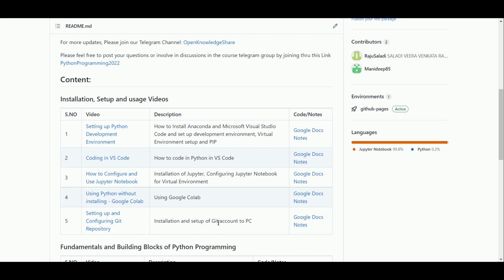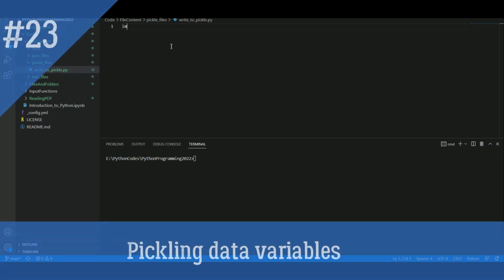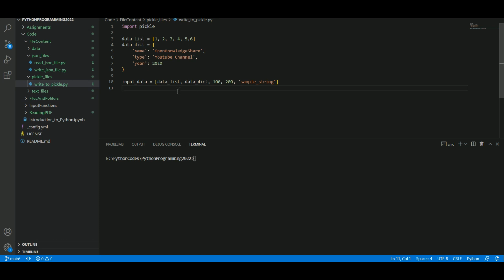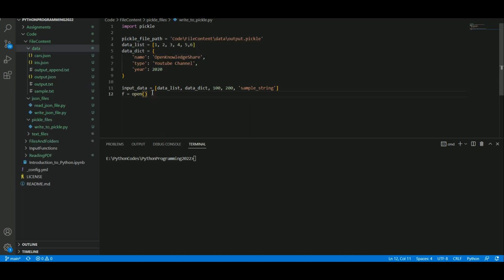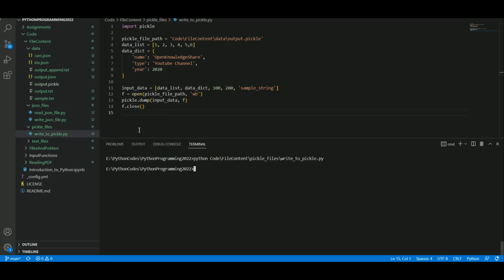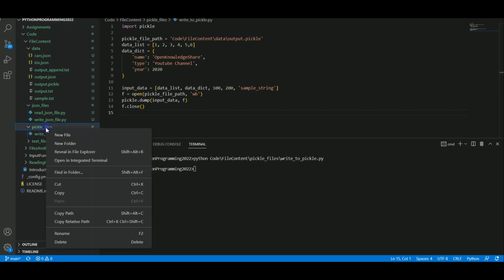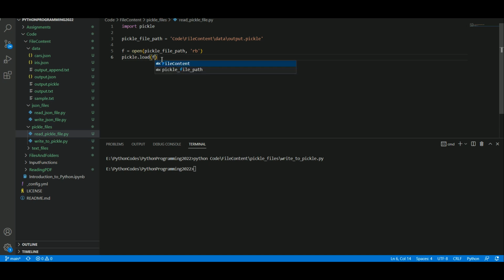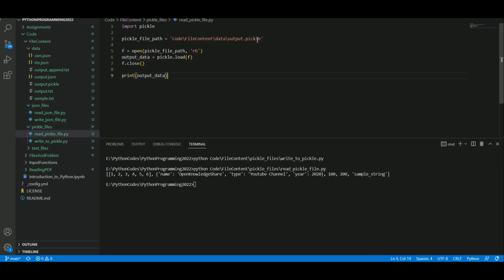Pickling Data in Python | Python Programming 2022 | Open Knowledge Share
* Pickling Data into a file
    * Reading data from Pickle file